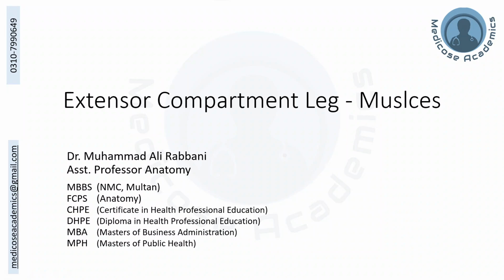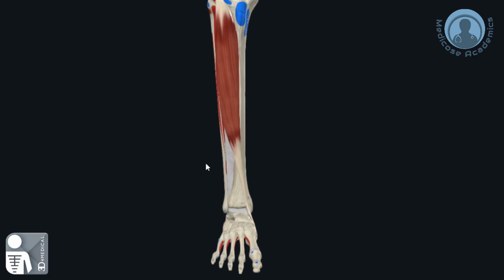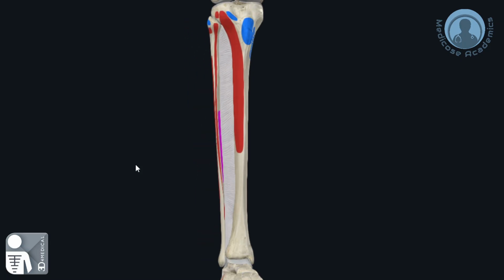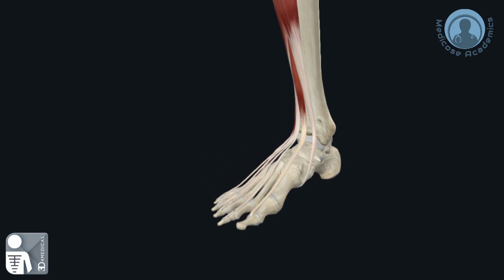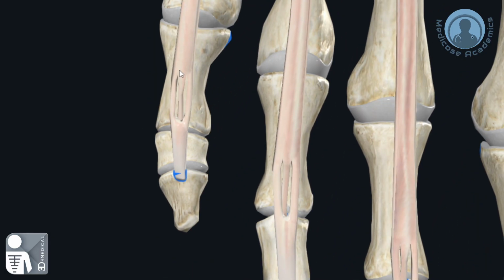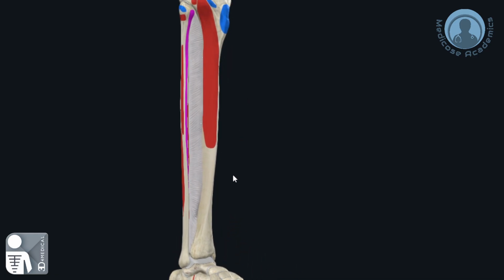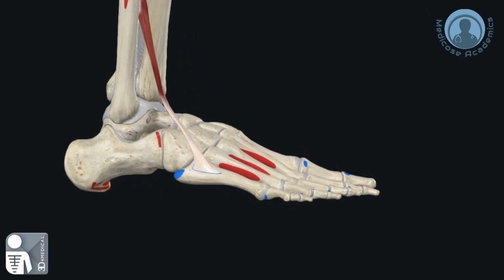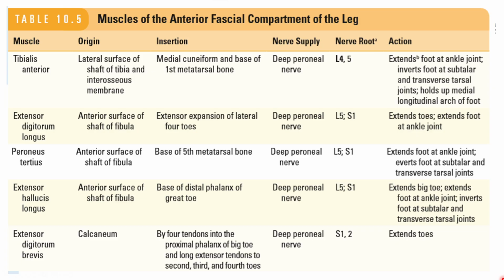Leg Extensor Compartment Muscles